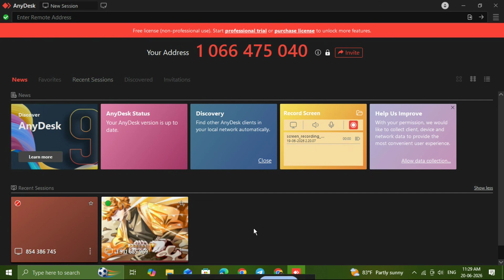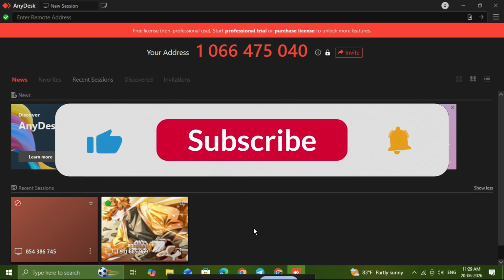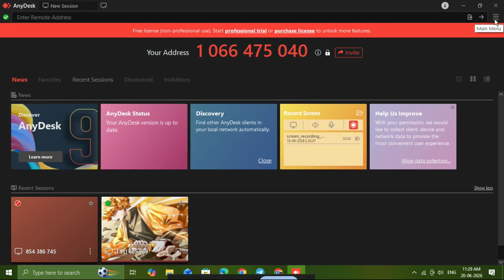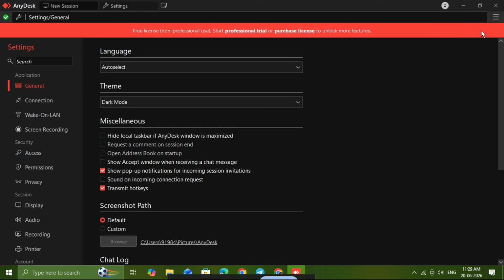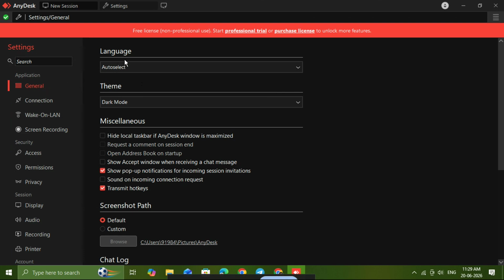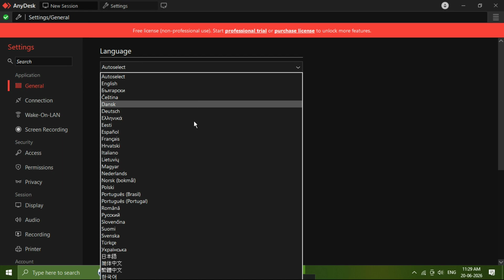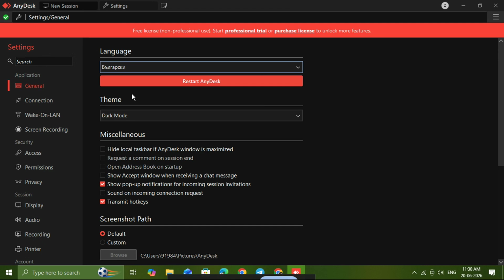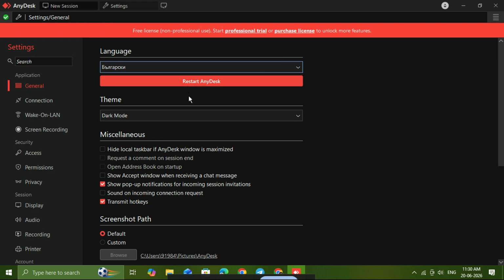How To Change Language On AnyDesk (Easy Guide)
Learn how to change the language on AnyDesk in just a few easy steps. This tutorial shows you where to find the language setting, how to select your preferred language, and what to do if you need to restart the app.

🕚Timestamps:
0:00 Intro
0:15 Open AnyDesk
0:26 Open the Menu Icon
0:36 Go To Settings
0:47 Select The General Tab
0:57 Change The Language
1:12 Outro

✍️What You'll Learn In This Video:
• How To Open AnyDesk Settings
• How To Find The General Tab In AnyDesk
• How To Change The Language Drop-Down
• How To Apply Your Preferred AnyDesk Interface Language
• How To Restart AnyDesk After Changing Language

💡Pro Tips:
• If the new language does not appear immediately, close and reopen AnyDesk.
• Use the General tab to review other basic preferences while you’re there.
• Choose a language you’re comfortable with before starting remote sessions.